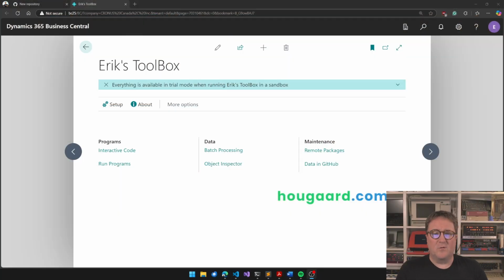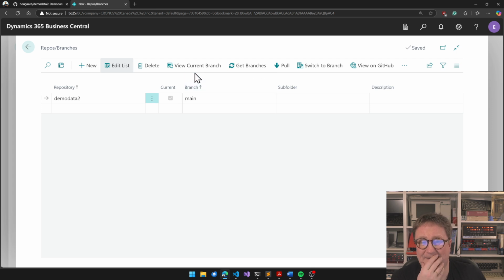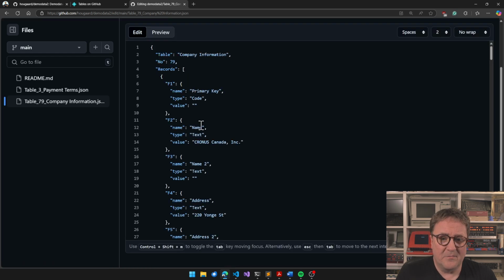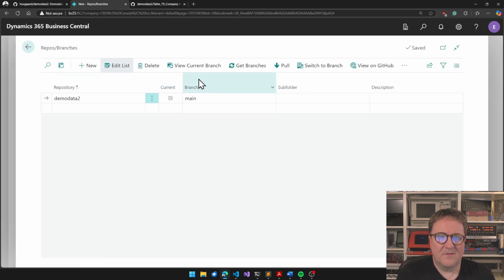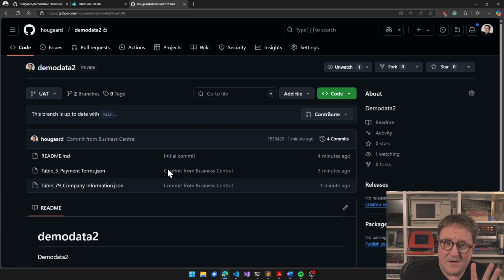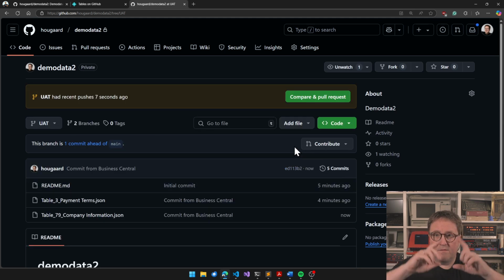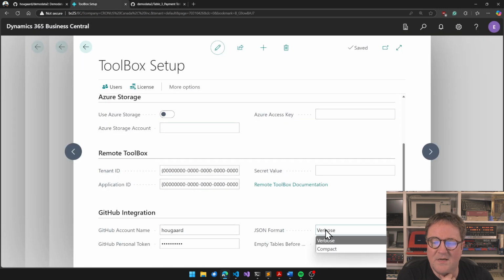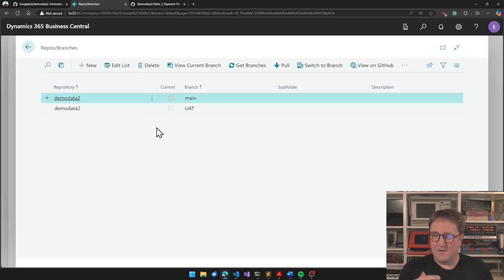Control your Business Central Setup Data in GitHub using Erik's ToolBox